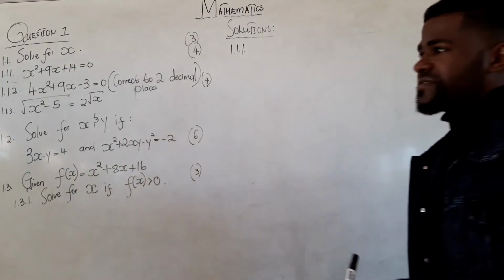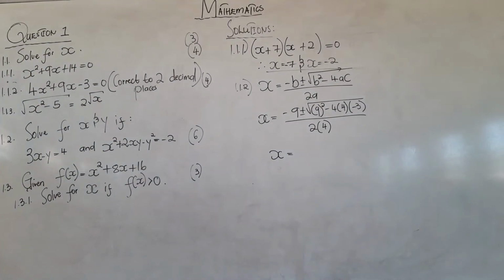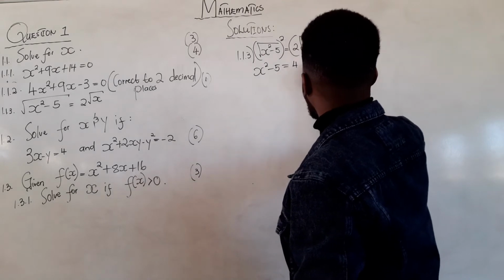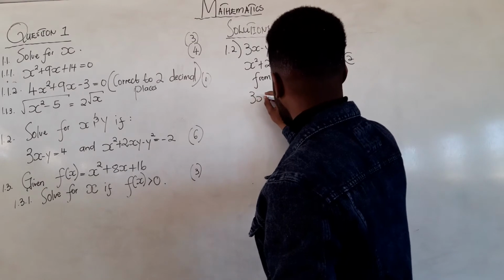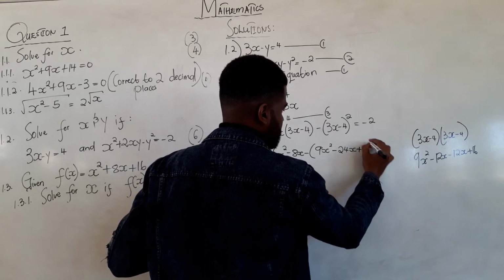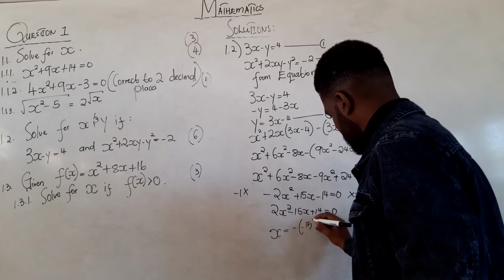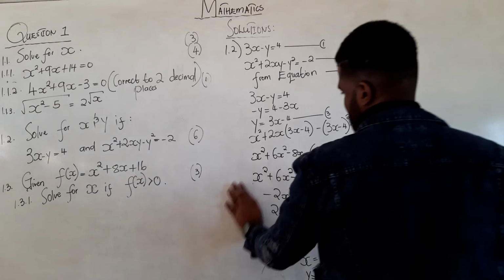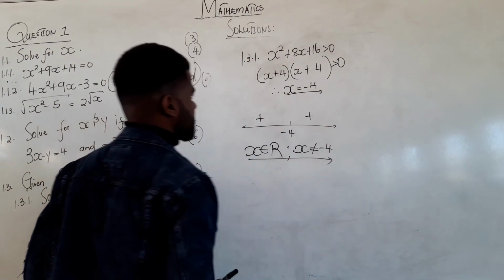Grade 11 & 12 Algebra previous question paper